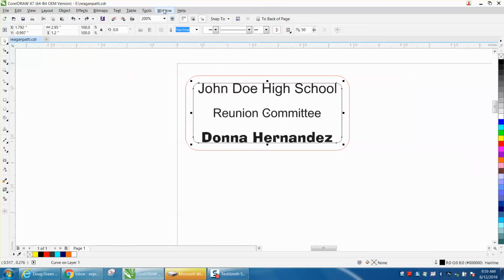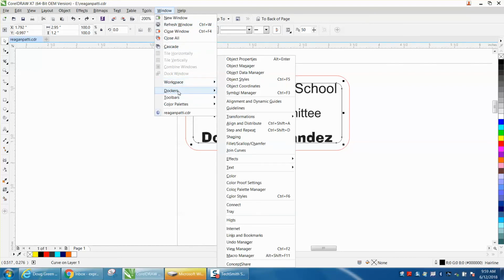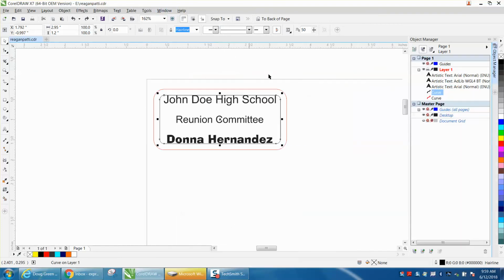Corel draw Tips & Tricks Center Text on an Item Name badges BETTER WAY Part 3